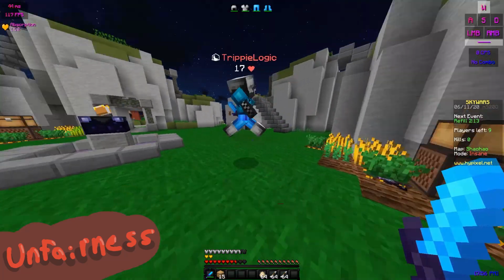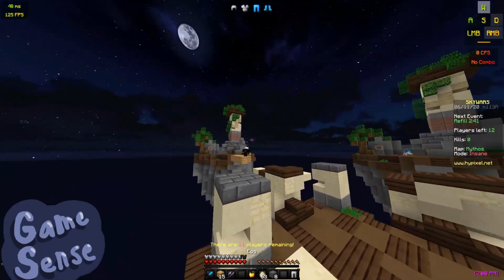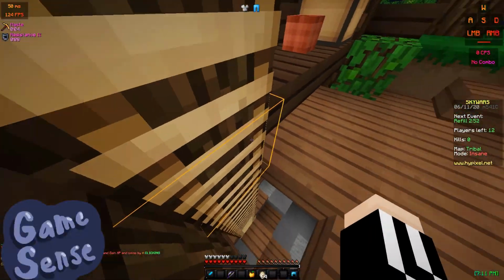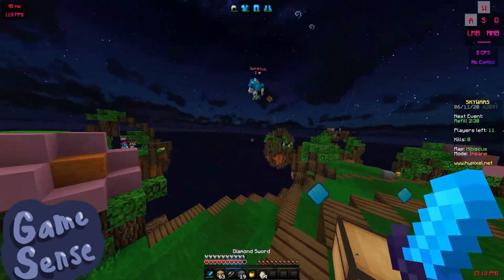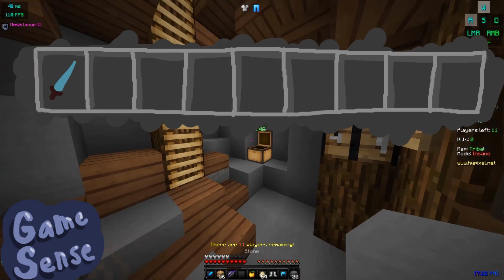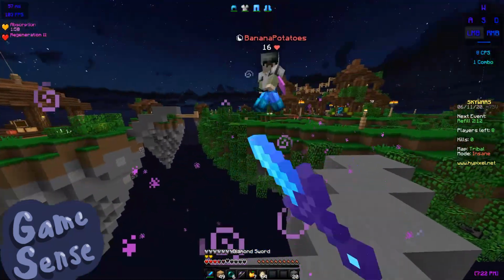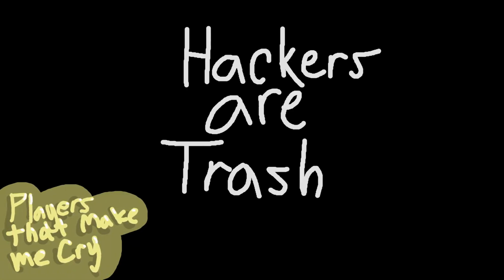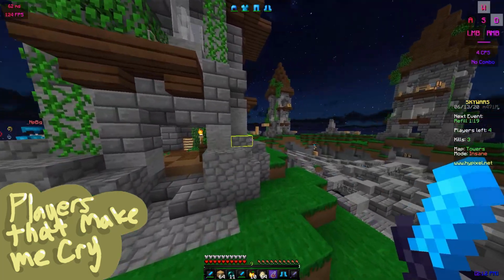How To Not Suck At Skywars.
bazinga.